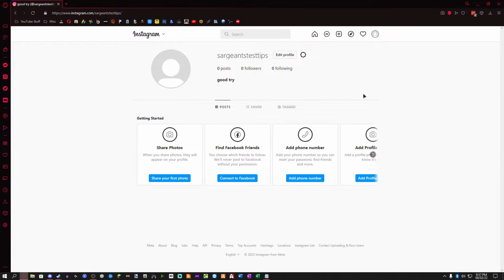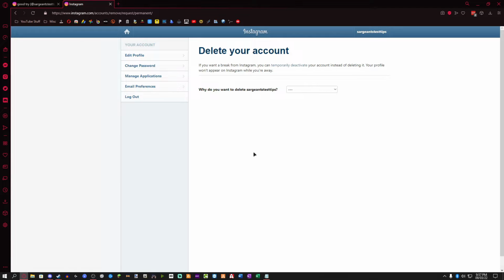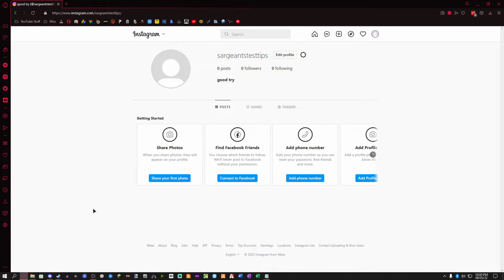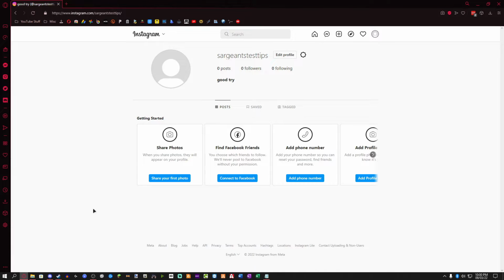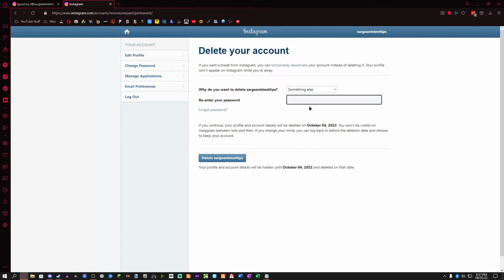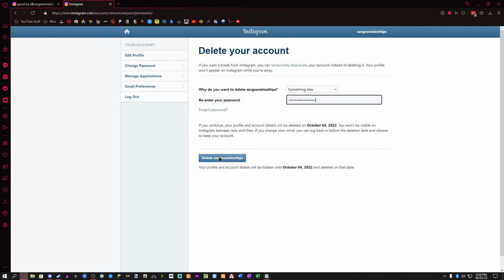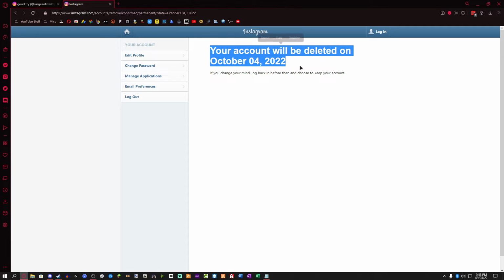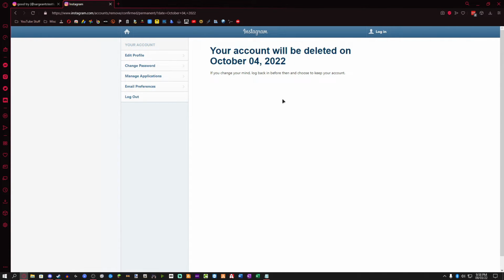How To Delete Your Instagram account! (2022)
This channel would not be possible without the help from Vermont Computing! Check out their website! They build custom PCs, repair PCs, and more!

Recording:
OBS Studio
Editing: